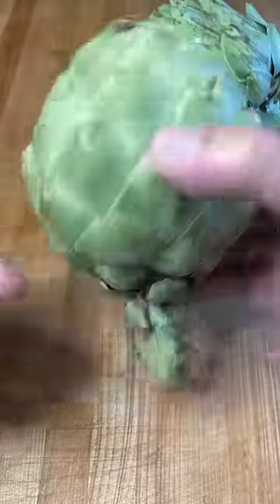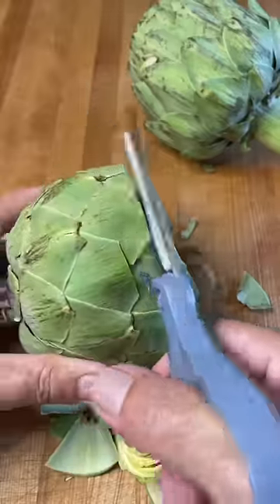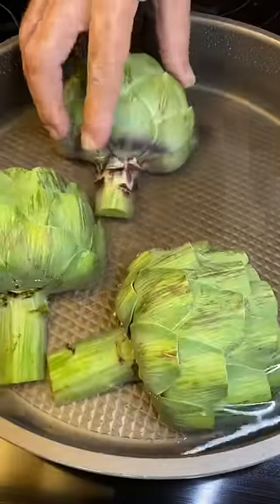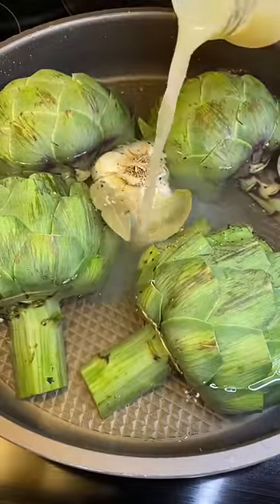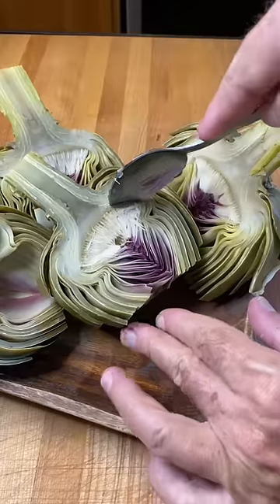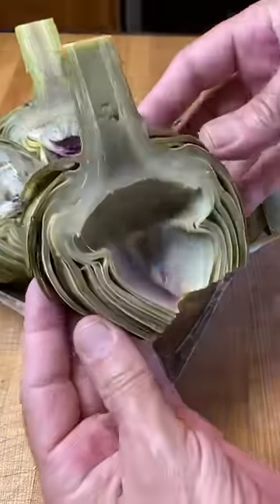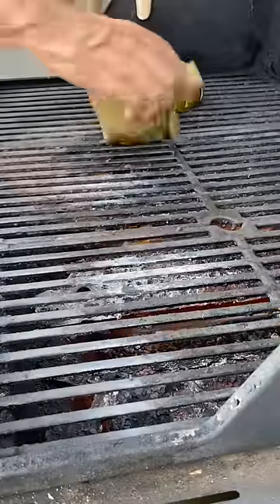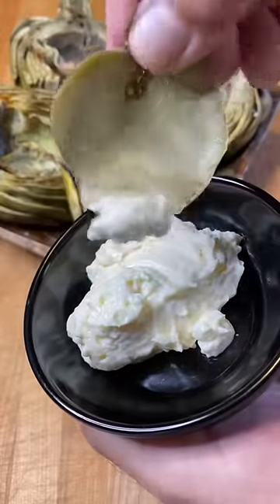Simple & Delicious Grilled Artichoke’s